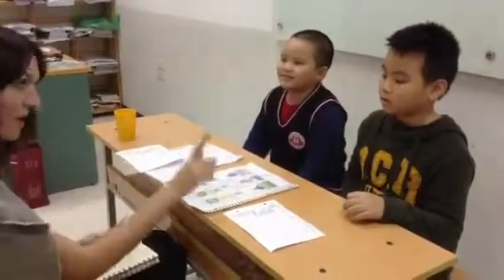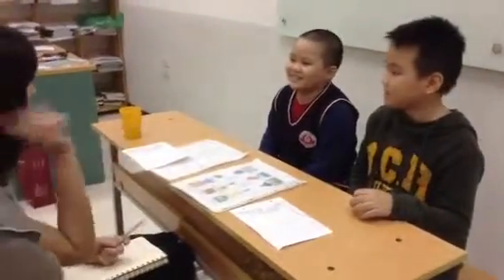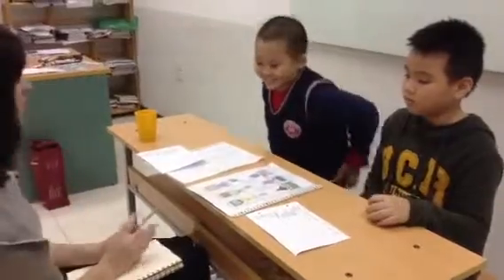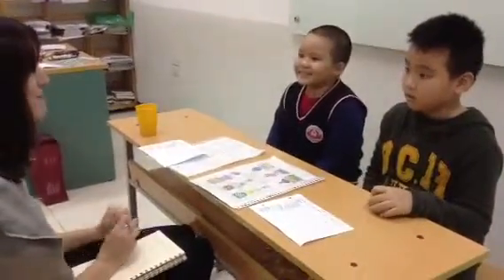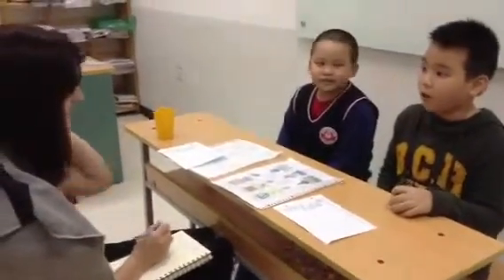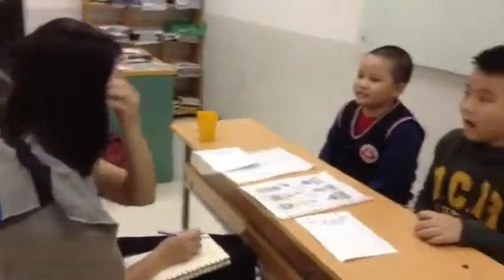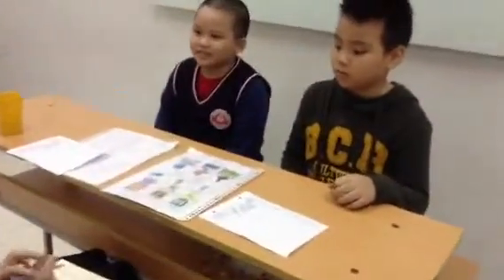Starter 2C (10/12/2015) :Final speaking test Khôi- Kiên